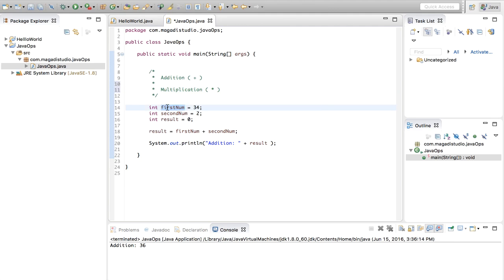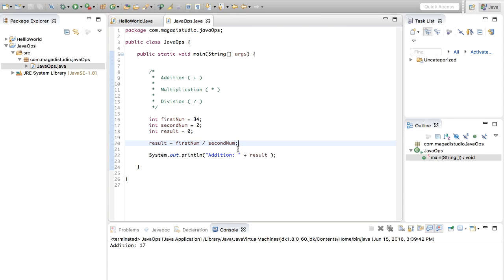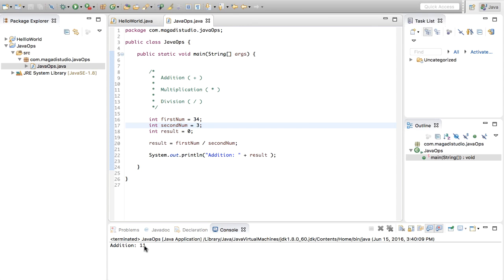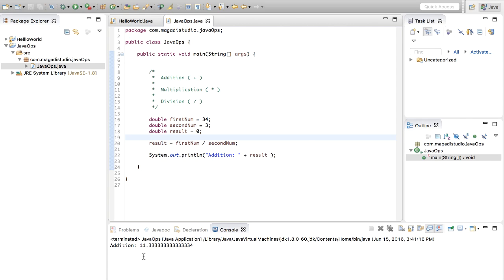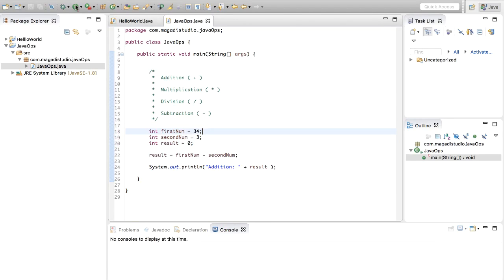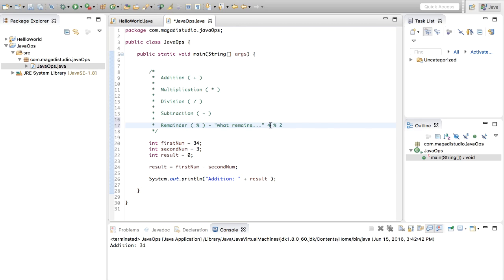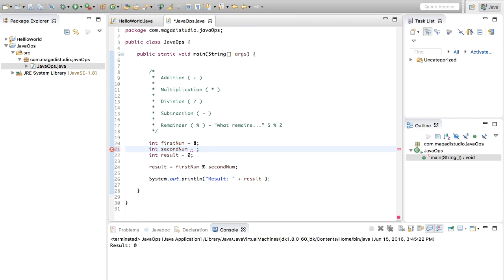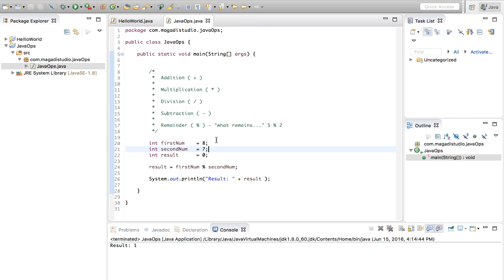015 Java Operators Addition Multiplication Division